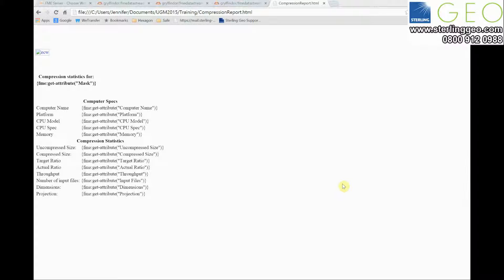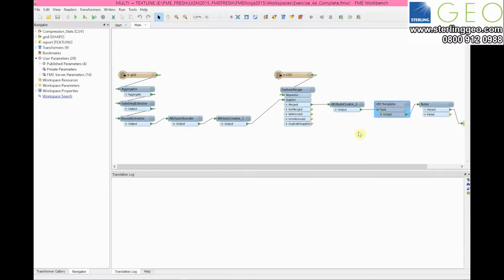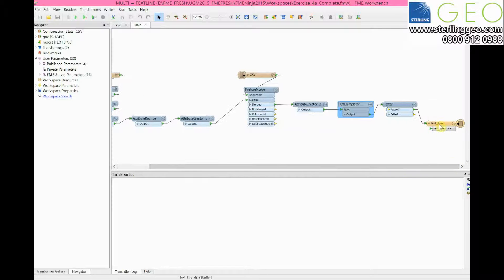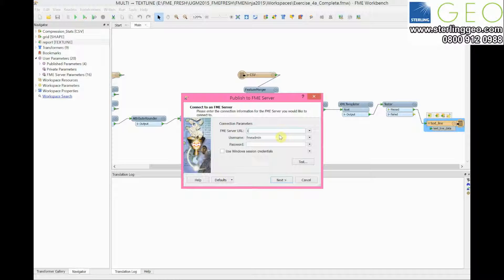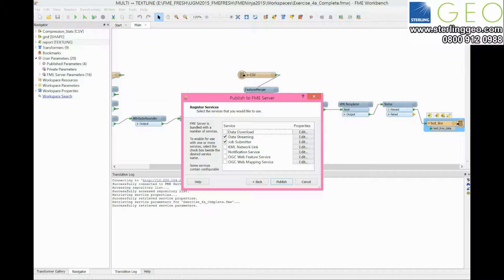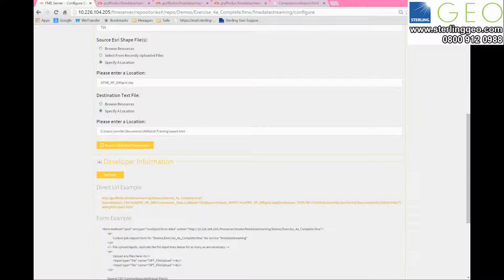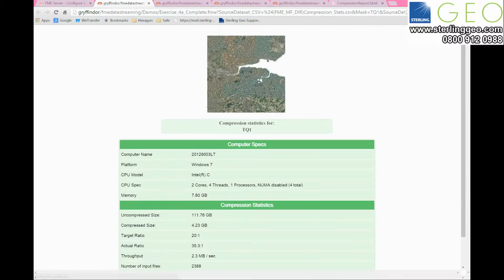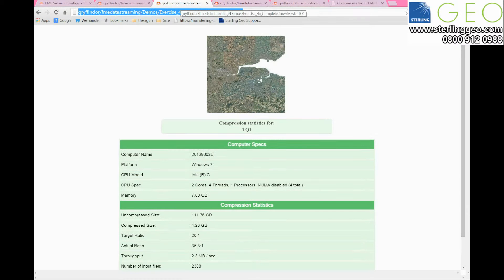Two Minute Tip | Generating HTML with FME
In this two minute tip, Jenny shows you how to use FME Server or FME Cloud to dynamically generate HTML. This can be used alongside November's FME Workspace available at: